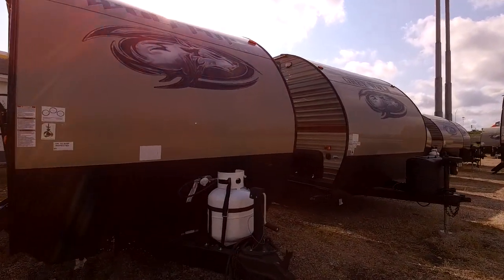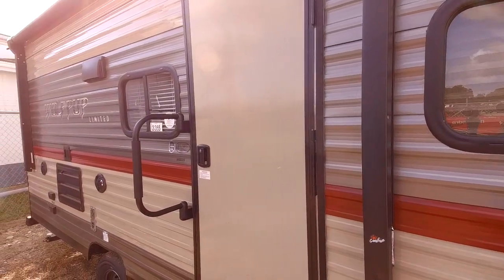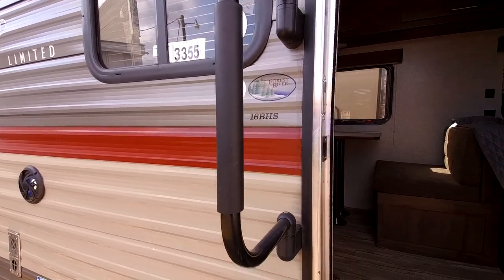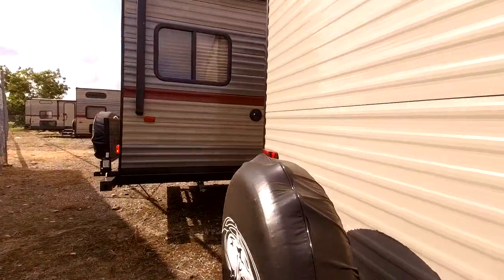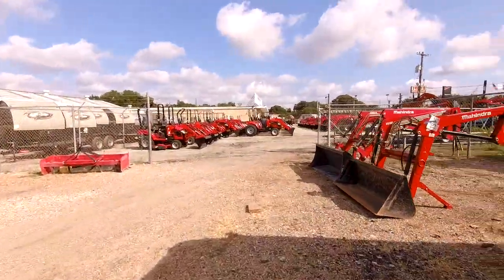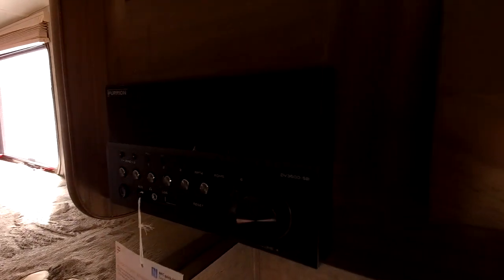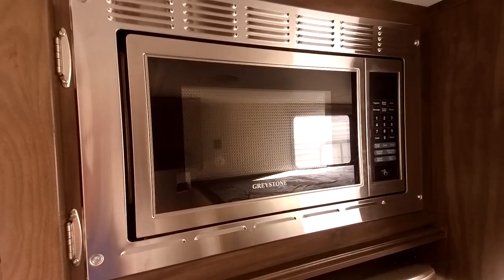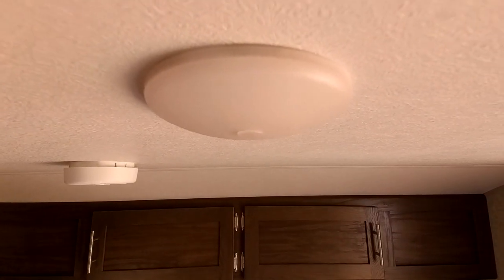2019 Forest River Wolf Pup 16BHS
Niko shows a customer all about the Wolf Pup 16BHS!